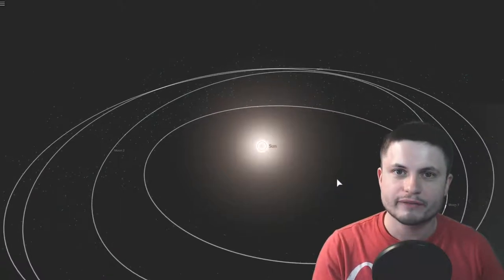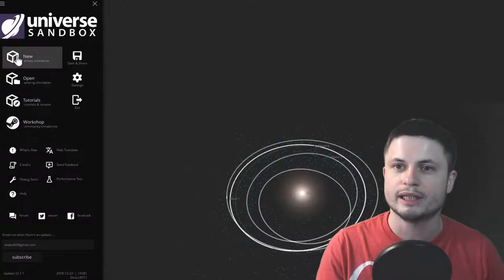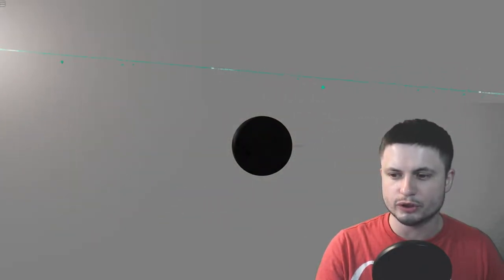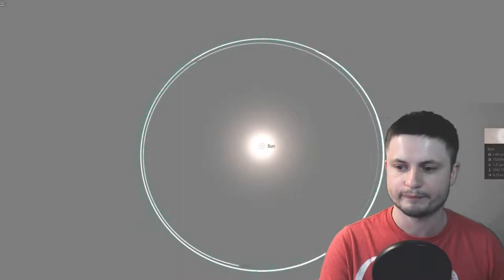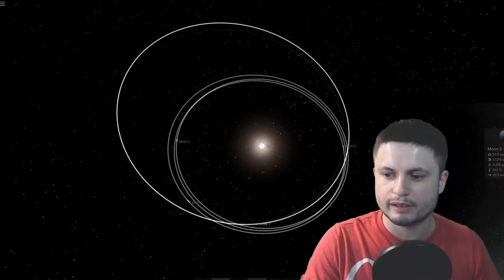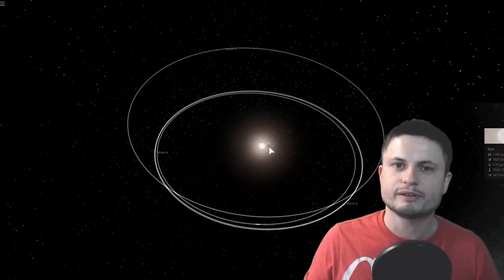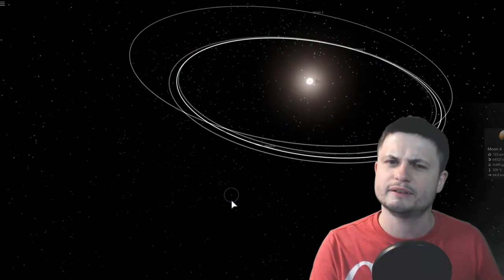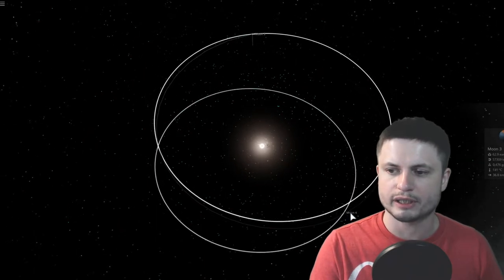So I Tried to Create Saturn and a Solar System, Here's What I Got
Hello, I'm currently taking some time off due to the passing of my infant son Neil who died of Sudden Infant Death Syndrome very recently.
I will be posting some of the never posted videos to maintain the channel and because of my obligation to all of the monthly supporters of the channel.
All of the money raised through the sales/donations or ads in the video will be going to help children in Ukraine through organizations supporting kids.
“Voices of Children” (help for traumatized children)
Ukrainian Red Cross Donate to support the Ukrainian Red Cross to help civilians in this difficult time for Ukraine
Ukraine. Families in war zone need urgent help (Odessa Charity Foundation Way Home)
Diakonie Katastrophenhilfe (German) (emergency aid for Ukrainians)
People in Need (Czech Republic) (Collecting for Ukrainian population and potential refugees).
Polish-Ukrainian Foundation for Cooperation (U-Work) (A Polish based NGO which helps with integration of Ukrainian migrants. Preparing work on helping refugees)

Rest in Peace, Neil Apollo Petrov